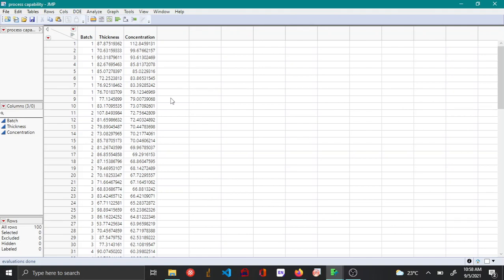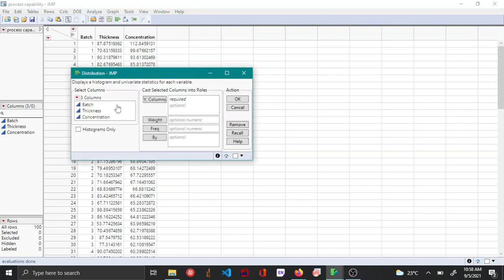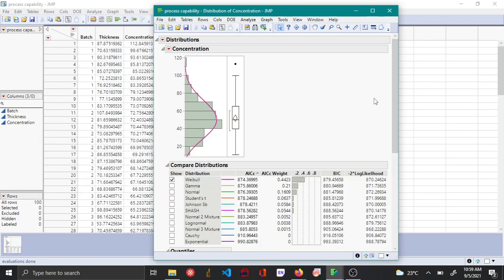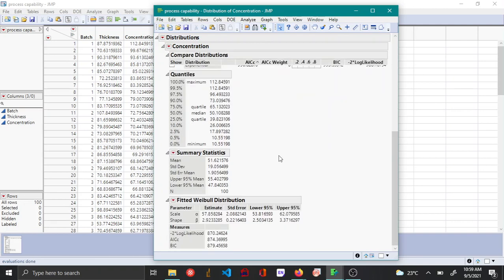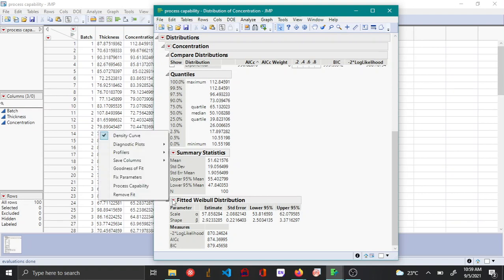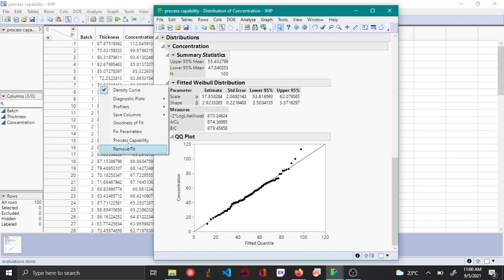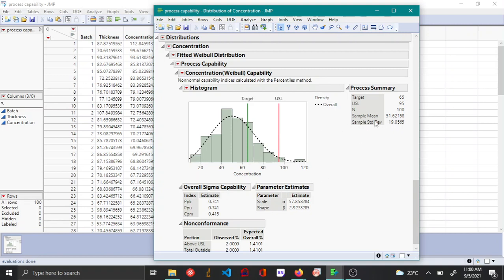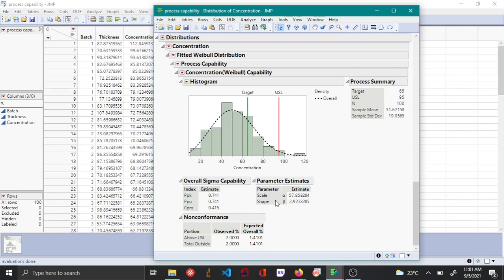Process capability for non normal data set - JMP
This video shows how to calculate capability indices for non-norml data set using the distribution platform in JMP.

Free course from SAS: Statistical thinking for industrial process control (STIPS)